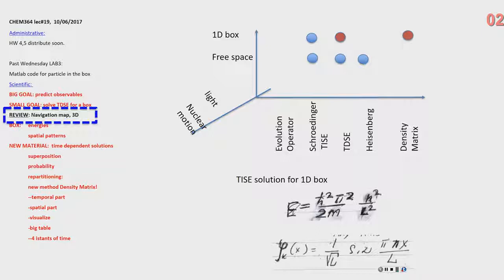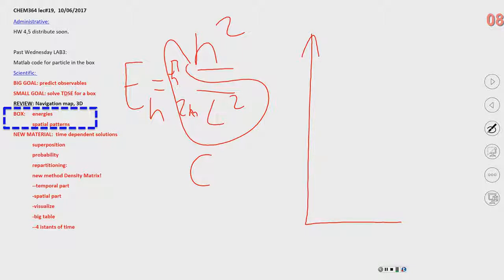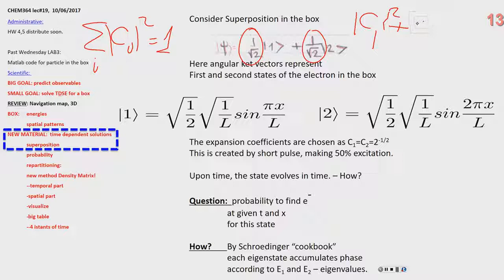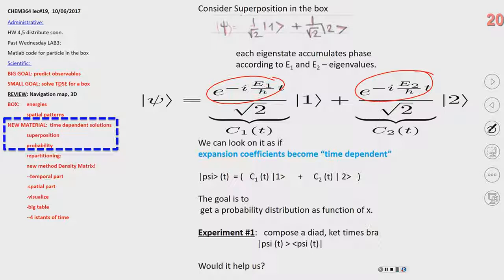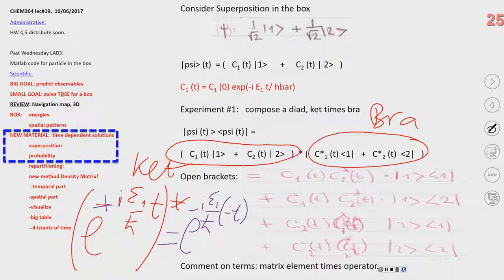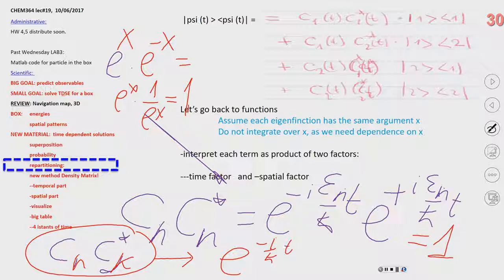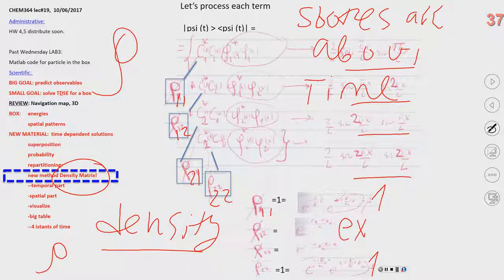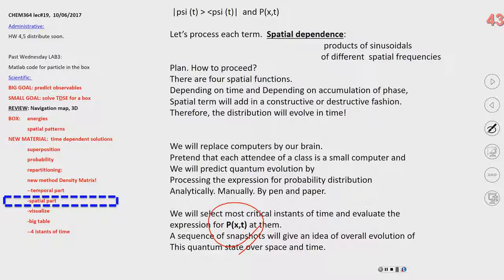CHEM364, lecture#19, mediaroom00